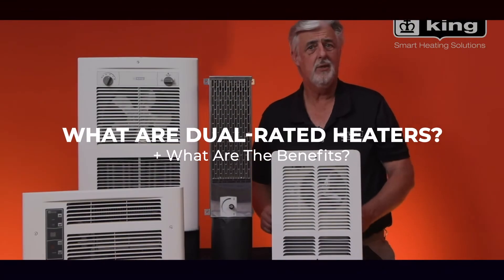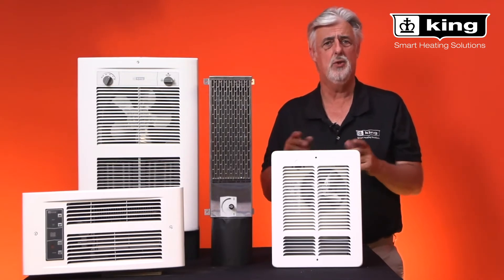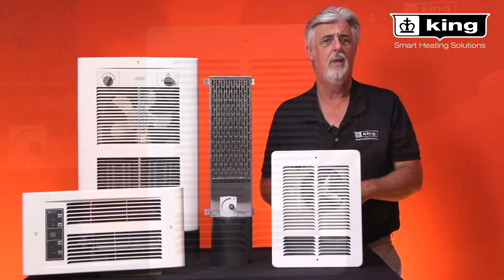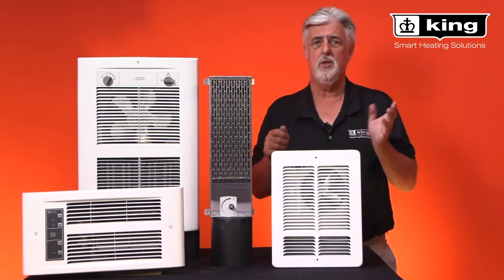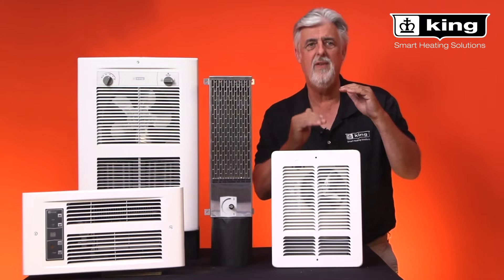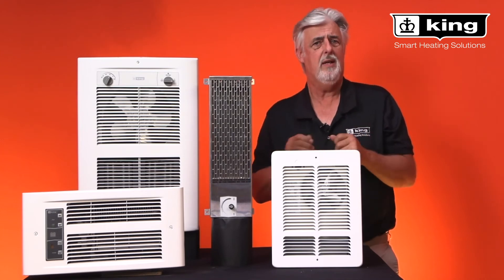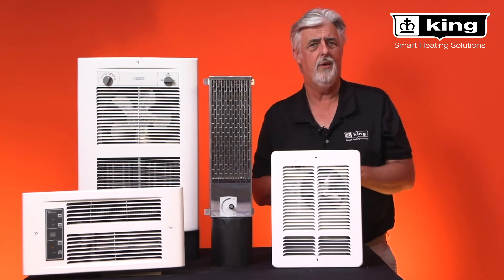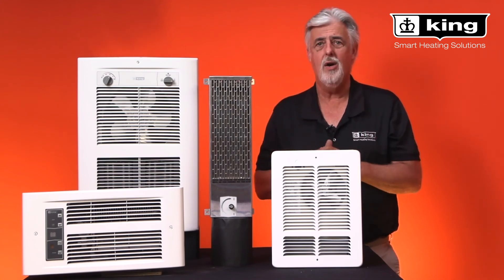What Are Dual Rated or Multi-Voltage Heaters? - King Electric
A dual rated or multi-voltage heater means that it can be wired at one of the two voltages that are listed on the rating label, found on the inside of the heater.

Most of our heaters come rated for 240 or 208 volts, so if you have a 3000 watt heater it's going to be 3000 watts at 240 volts, but if it's wired at 208 volts it's going to derate the heater 25% and drop the wattage to 2250 watts.

But it is important to note that only the specified voltages printed on the rating label are allowed.

To learn more about King visit king-electric.com